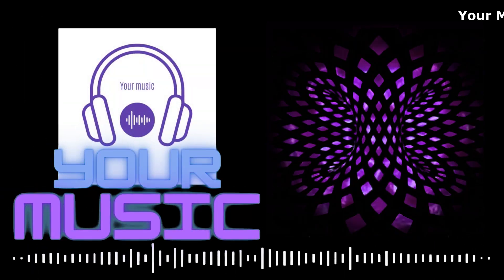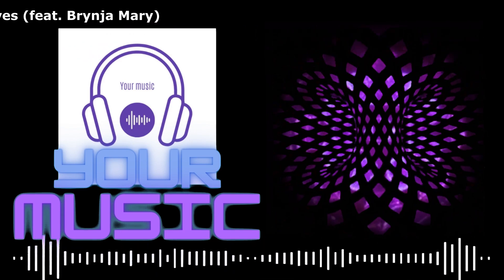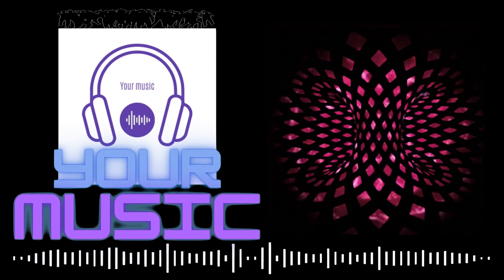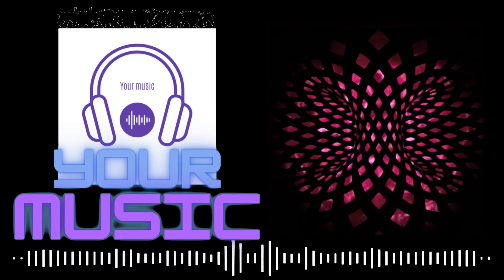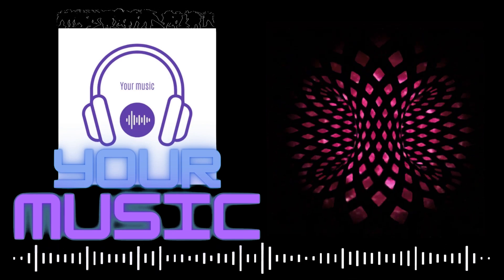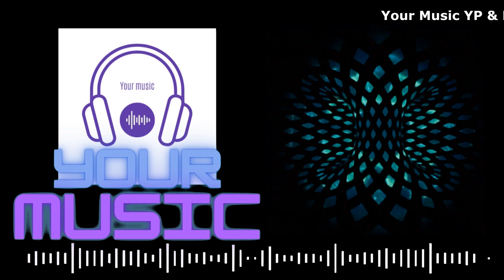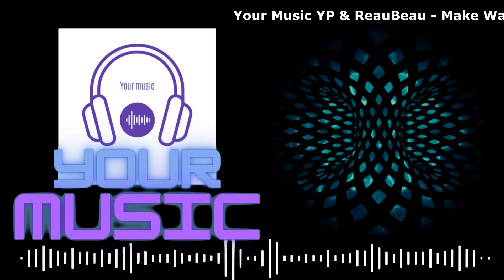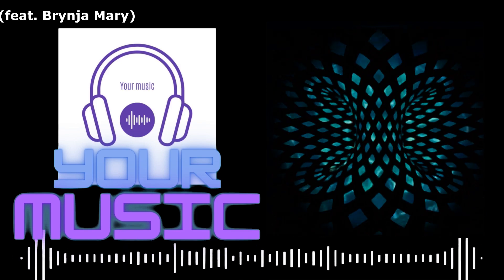Your Music YP & ReauBeau Make Waves feat Brynja Mary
A very rhythmic melody from a young, talented performer ReauBeau   Make Waves   -
This composition is well suited for playing sports, driving a car, for dancing and an active lifestyle.
Wear headphones and enjoy the rhythms of active people!
Like will let us know about your emotions from the music you listened to
The commentary will give you the opportunity to express your attitude towards young performers
Do it!